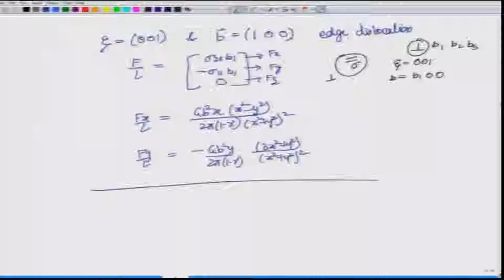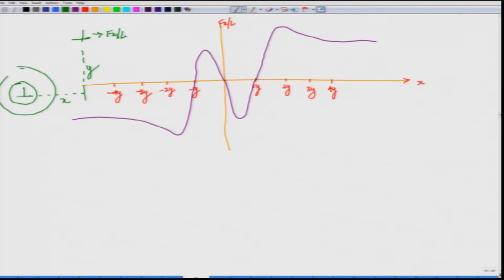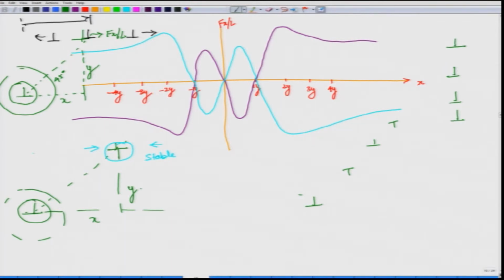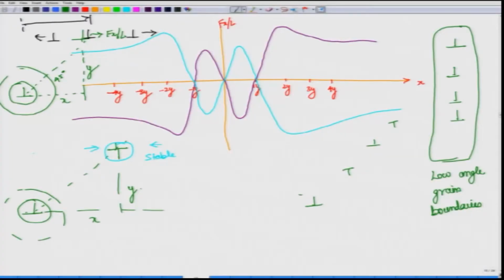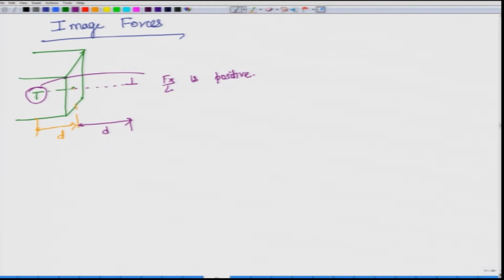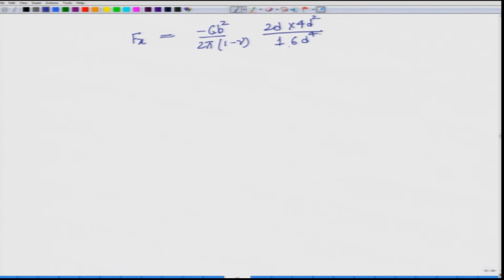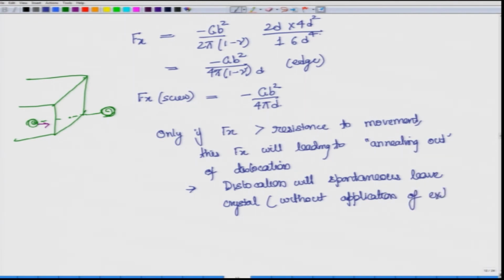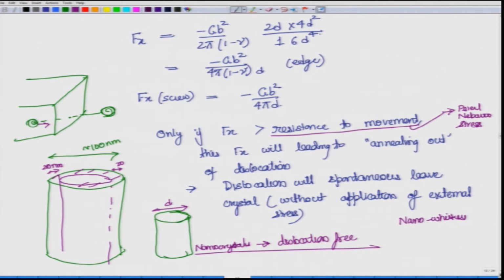noc18-mm11 Lec 25-Image Forces on Dislocations